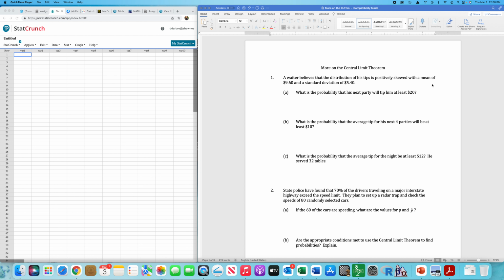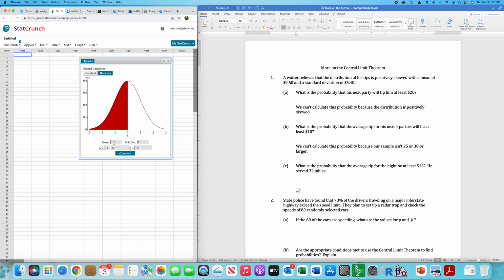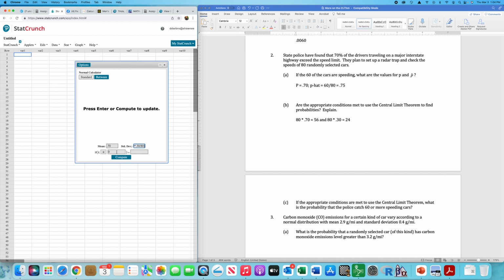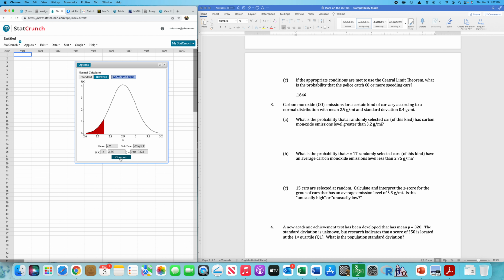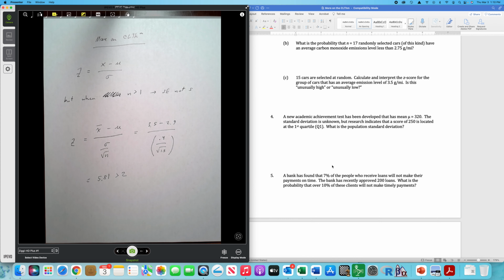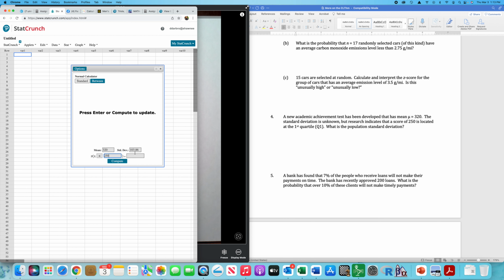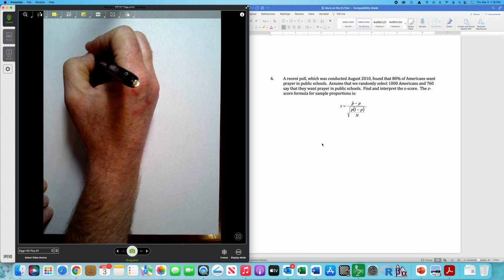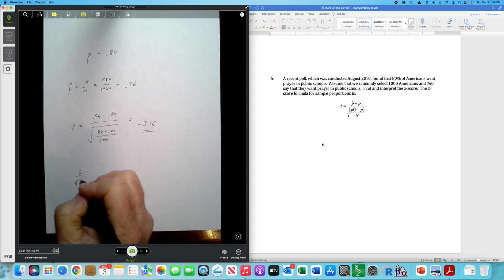V3 Lesson 3 STAT1800